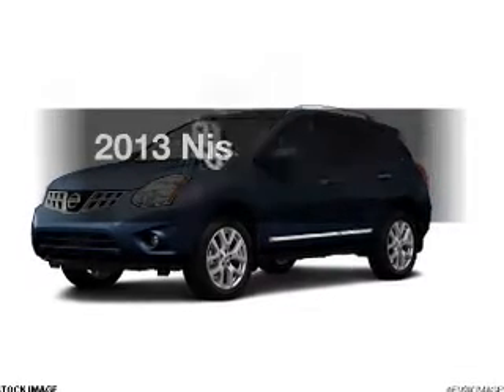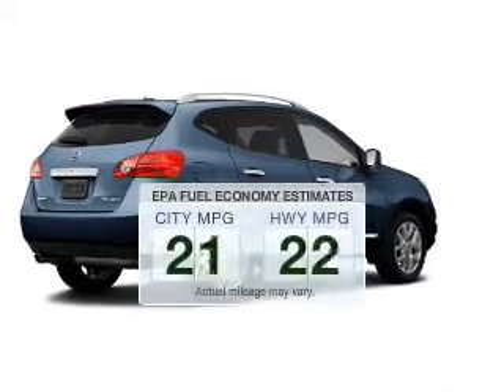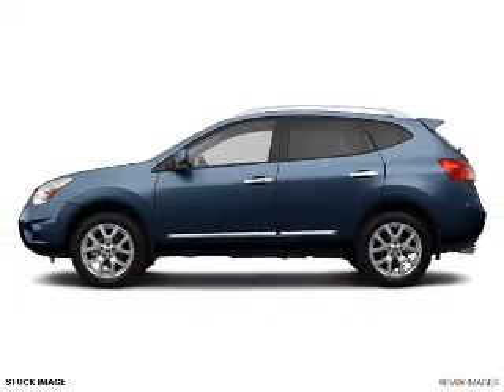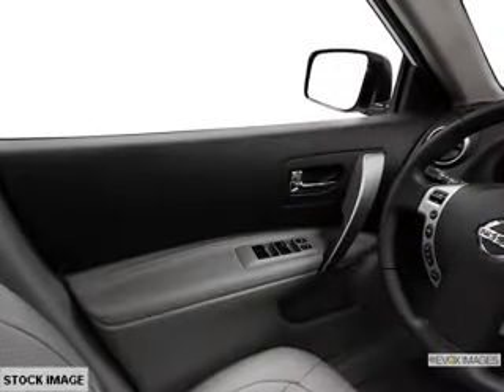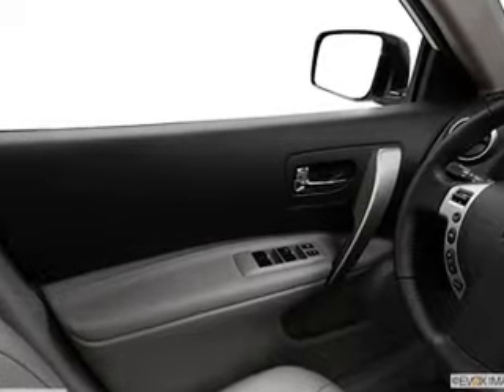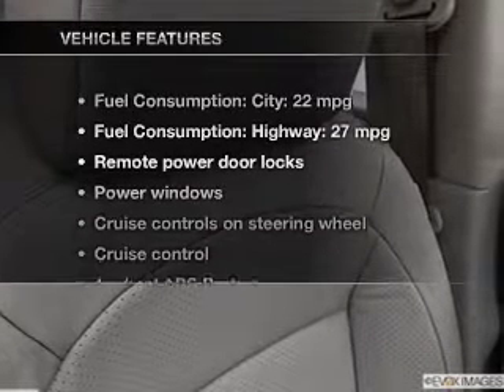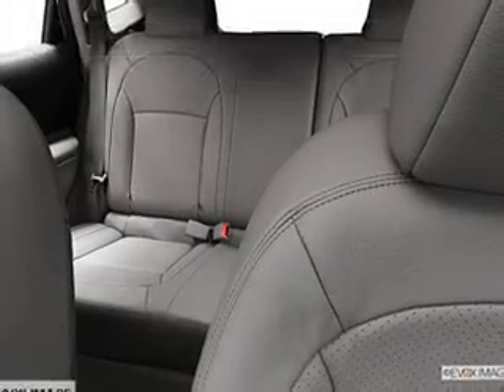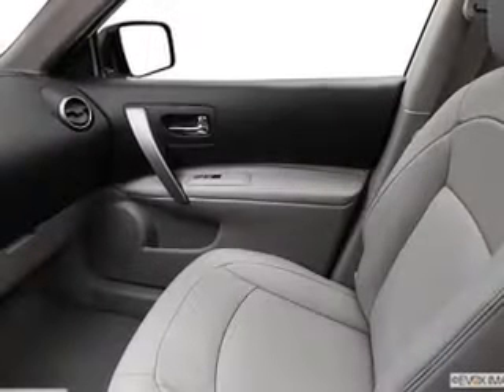2013 Nissan Rogue - Avenel New Jersey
Year: 2013
Make: Nissan
Model: Rogue
Trim: SL
Engine: 2.5 liter inline 4 cylinder 16 valve
Transmission: Automatic CVT
Color: Graphite Blue
Mileage: 0
Address:
90-100 Route 1 North